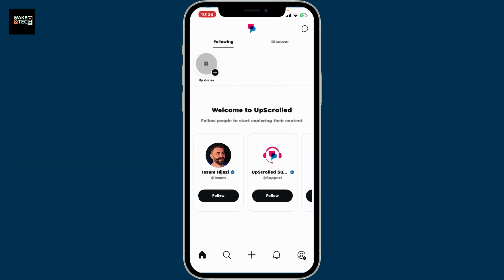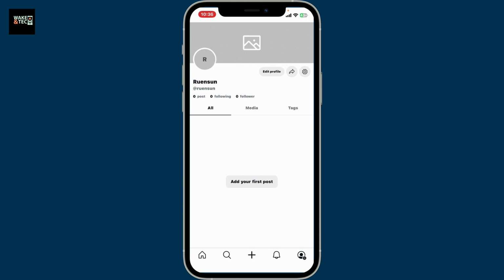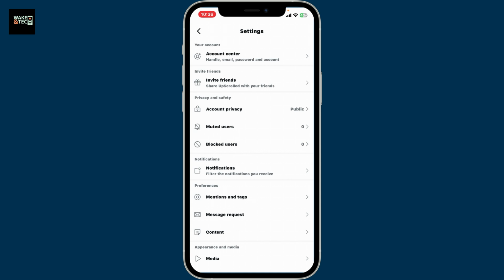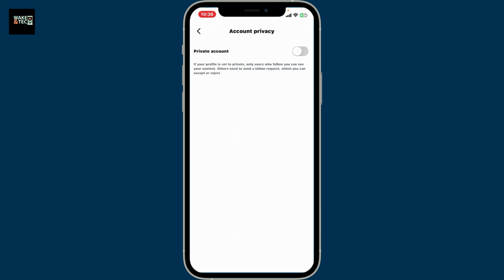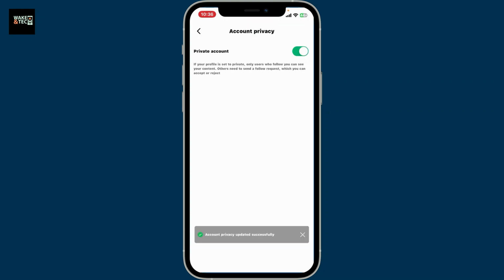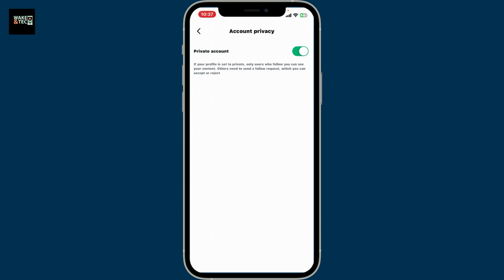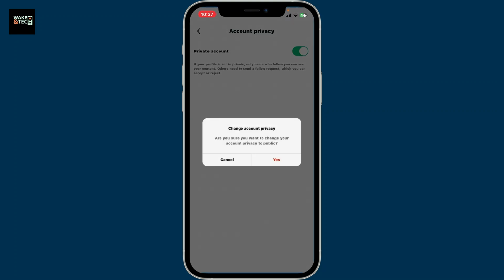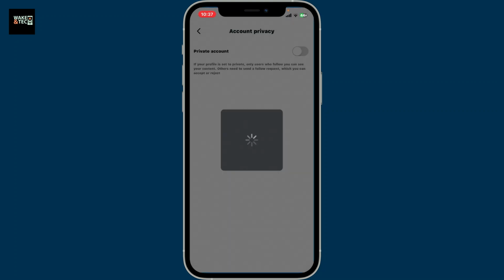How to Make Your UpScrolled Account Private on iPhone (2026 Updated Guide)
Want to protect your privacy on UpScrolled using an iPhone? In this 2026 step-by-step tutorial, I’ll show you exactly how to make your UpScrolled account private so only approved followers can see your profile and posts.